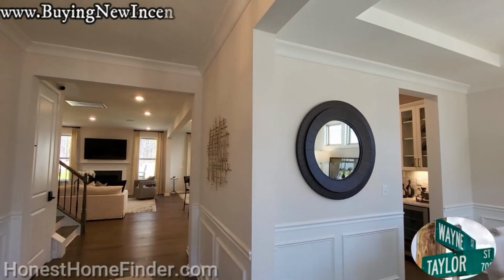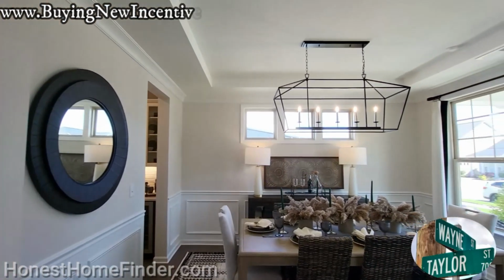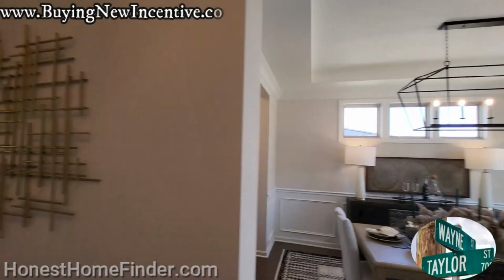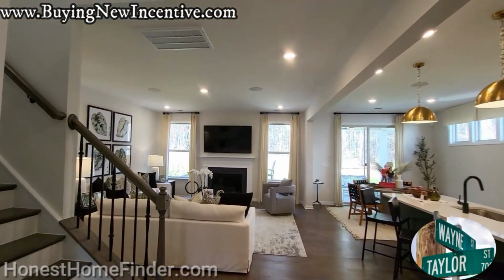🌞Find Your Perfect Fit!🧤| Taylor Morrison | Waverly Model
Explore the epitome of modern living with Taylor Morrison's impressive lineup of floorplans, designed to cater to your lifestyle needs. Whether you're seeking spacious layouts, innovative designs, or luxurious amenities, you should be able to find something to your liking in Stafford at Langtree

Situated in the vibrant town of Mooresville, just moments away from the stunning shores of Lake Norman, Stafford at Langtree offers residents the perfect blend of tranquility and convenience. With easy access to I-77 and many amenities close, you should be able to find your way around with ease.

Your dream home is just a click away! Reach out and let's chat about what you are trying to find in your next home.

Go ahead and reach out if you have any questions about my real estate buyers agent concession. (that helps a ton with those pesky fees) or head

I sell a lot of new homes. Knowing a builder and how they do business takes some of the pressure off vs a builder that you know nothing about.

As a North Carolina real estate and and South Carolina real estate agent and Realtor I will continue to provide you with as much new home real estate information and new home sales information as I can. Including Charlotte Metro NC as well as York and Lancaster SC. (Fort Mill, Rock Hill, Clover, Tega Cay, etc.)

Text/call/email for more information or to view this property or any new home communities in the Charlotte Metro area.

I am a Licensed Buyers Representative and I hold the New Home Co-Broker designation. And now the SRES.

 Let’s make this as easy as possible.

Wayne L Taylor Jr LBR, SRES
"Pauly"